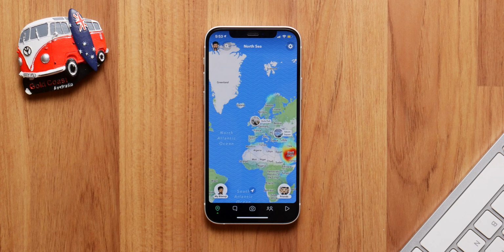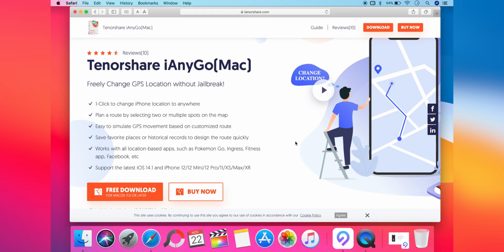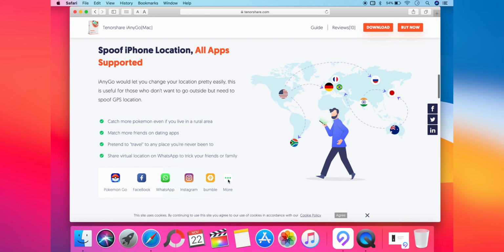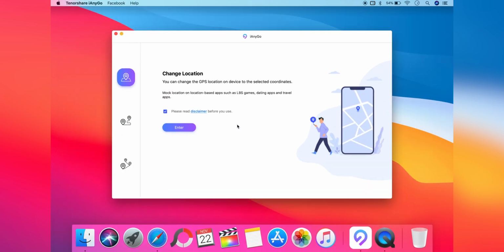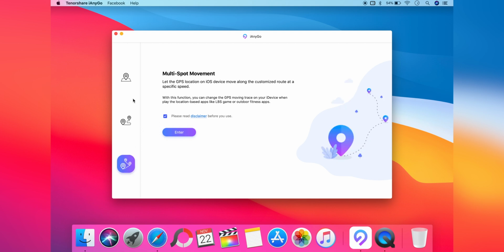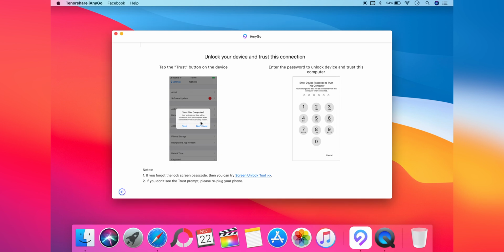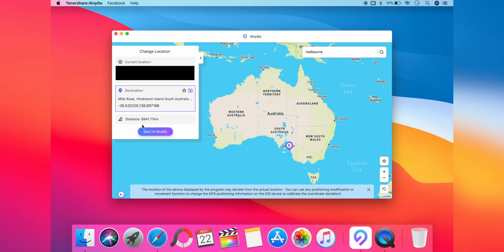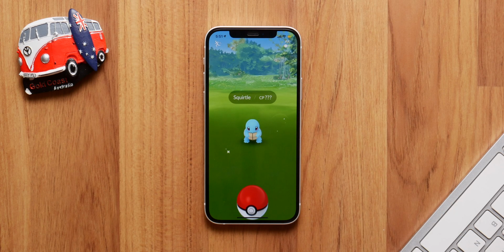How to Spoof Location on iPhone: Without Jailbreak!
Here's How you can Change & Spoof your GPS Location in iOS 14 without Jailbreak!